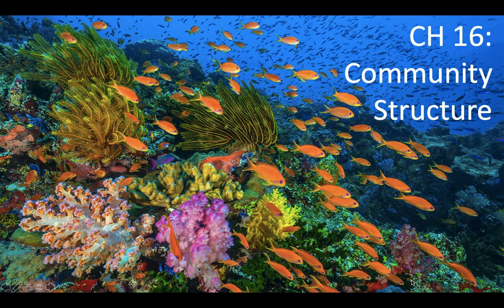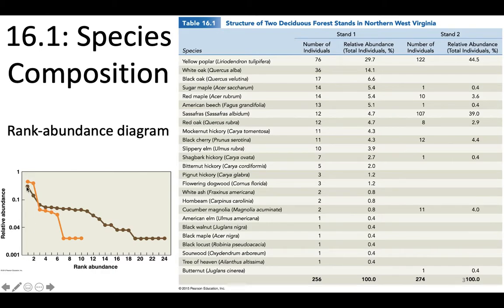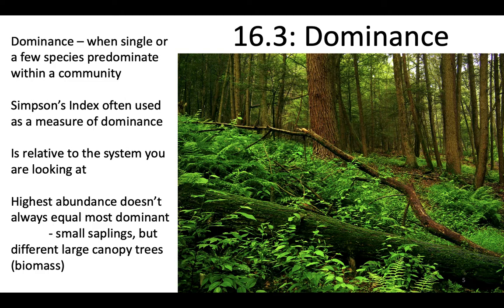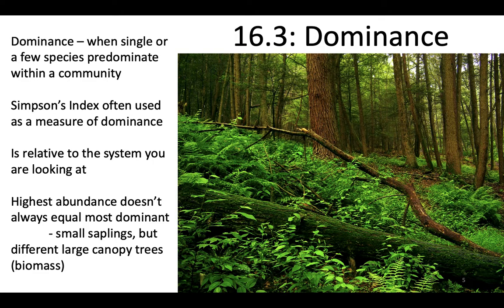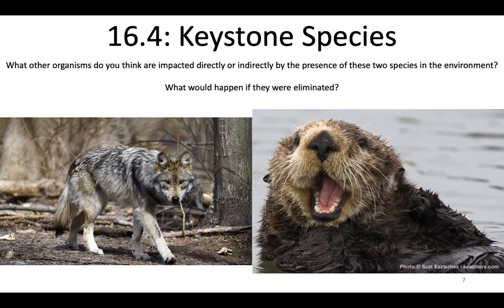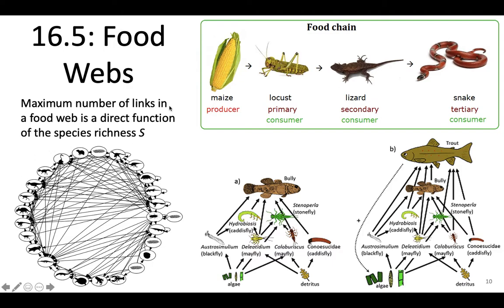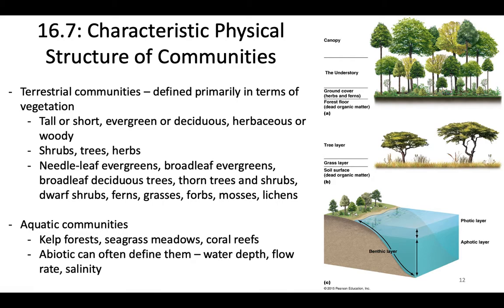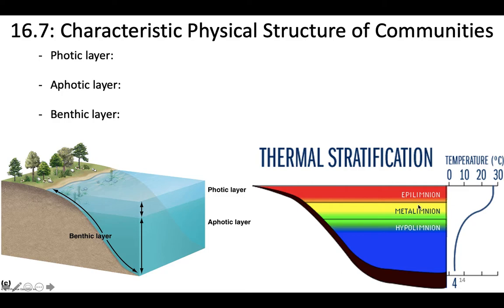BL 232: Week 10 CH 16: Community Structure